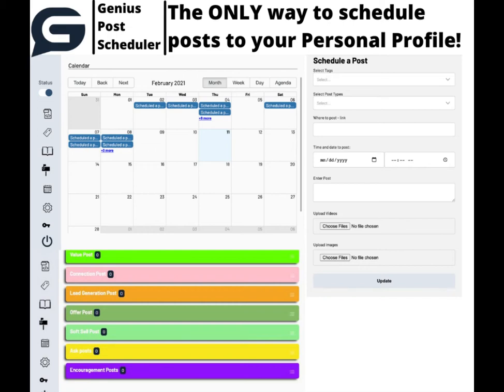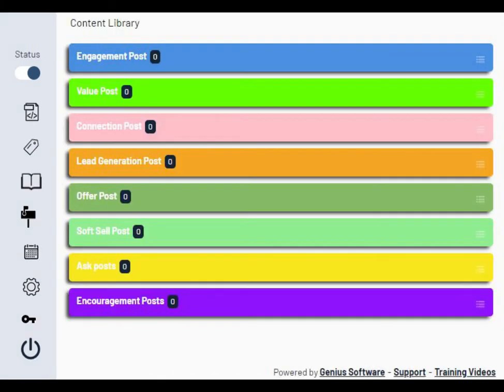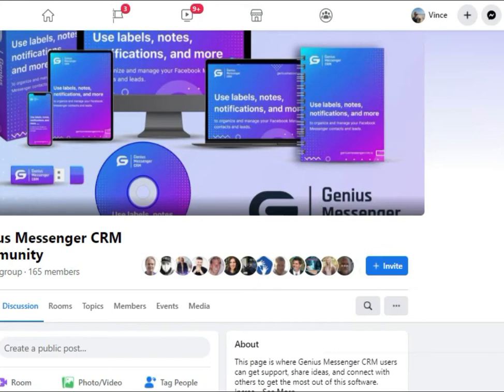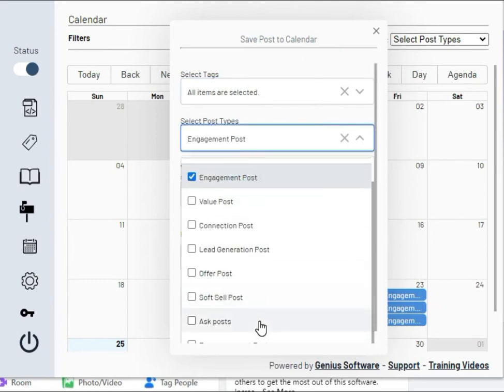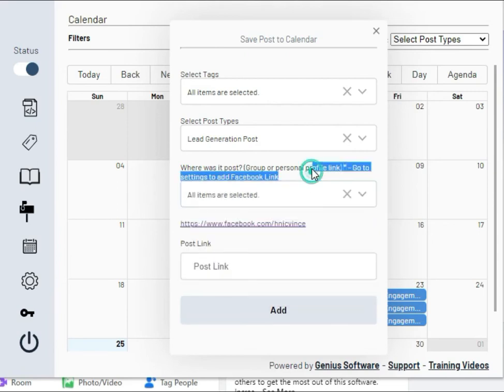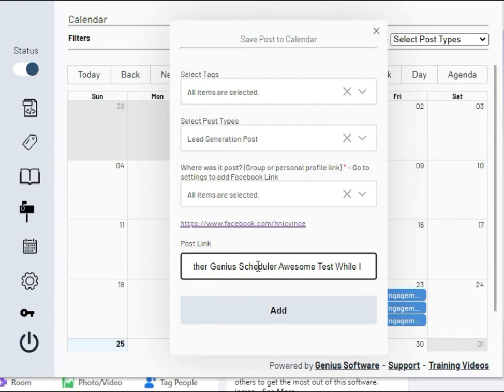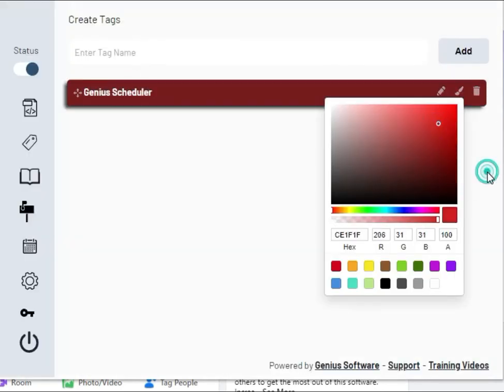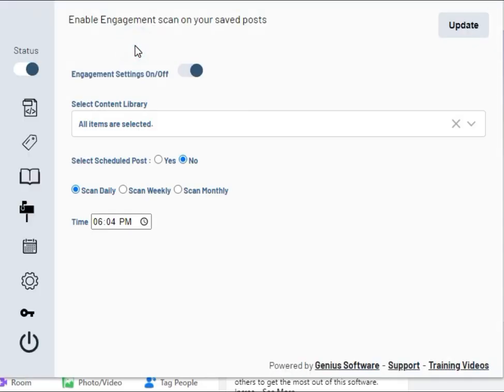Genius Post Scheduler Chrome Extension for your Facebook Personal Profile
Genius Scheduler is a powerful Chrome Extension solution that makes it possible to schedule posts to your personal Facebook profile and create dynamic campaigns with efficiency and ease.

Looking for a way to improve the efficiency of your Facebook posts? This extension will help you schedule your posts for future days, weeks, or months, so you can keep your Facebook profile looking stellar!

If you're looking for a way to improve the efficiency of your Facebook posts, then check out our post scheduler Chrome extension! This extension will help you schedule your posts for future days, weeks, or months, so you can keep your Facebook profile looking stellar! With this extension, you'll be able to schedule posts for future days, weeks, or even months, ensuring that your posts are always up to date and looking great!

Genius Schedule has 4-core components inside the extension.
Post types
Post tags
Calendar
Content library

Post types: Whether you post inspiration, value, offers or lead generation posts, an important component to mastering organic marketing is understanding a proper balance of the type of content you are putting out to the world. Our goal is to help make your life easier so that you can get better at making relevant and engaging content for your audience in order encourage more engagement on social media for maximum organic reach!

Post tags: Your business or service is important, but you most likely have more than one. This feature helps you figure out how much attention you give individual offerings or business lines and what content strategy is working best for each of them.

Calendar: View all of your post types and tags with a color-coded calendar view to make sure you are firing on all cylinders.

Content library: Find a post you like on Facebook that feeds your inspiration? Or maybe you want to save a post that has performed well organically for future syndication? You can import any post into your personalized content library.

Take control of your Facebook profile and schedule your posts and updates in one easy step with the Genius Post Scheduler Chrome Extension!

With the Genius Post Scheduler extension, you can schedule your posts and updates for future days, weeks, and even months. This makes it easy to keep your Facebook profile updated and organized, no matter how busy you are!

Do you want to schedule your posts for Facebook in a more strategic way? Then check out the Genius Post Scheduler Chrome Extension! This extension will help you plan and schedule your posts in a more efficient and effective way, so you can get the most out of your Facebook profile and reach your social media goals!

With the Genius Post Scheduler Chrome Extension, you'll be able to schedule your posts ahead of time so you'll never have to worry about posting at the last minute again! This extension is completely free, so be sure to check it out and see how it can help you improve your Facebook presence!